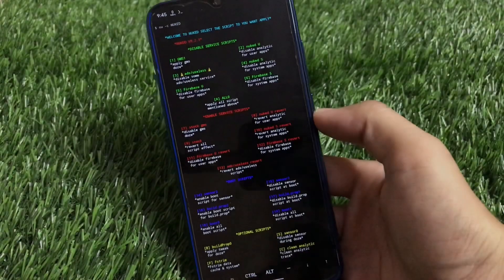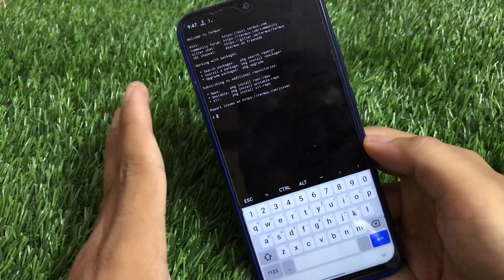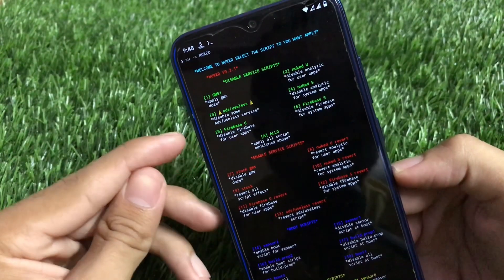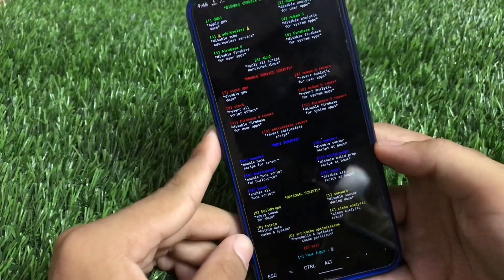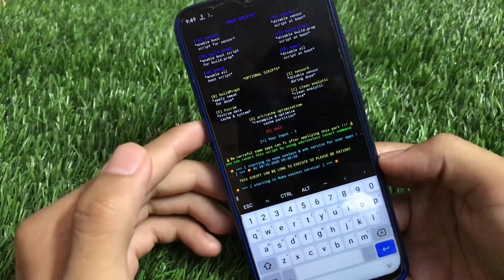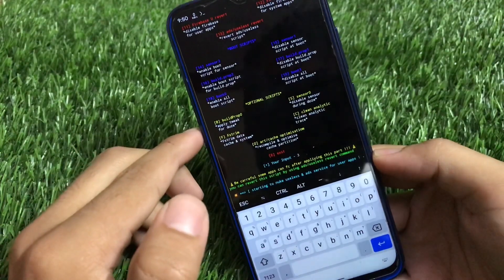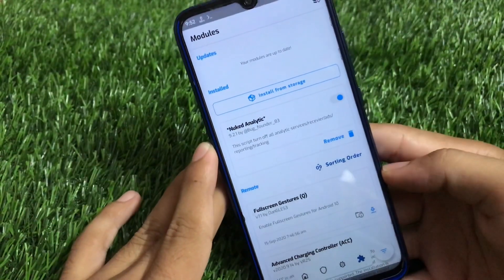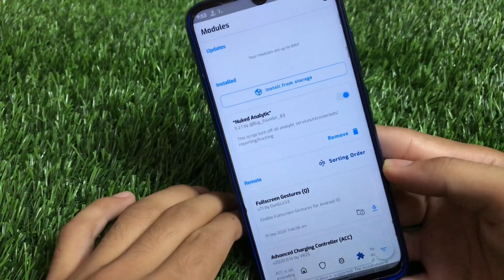Magisk Module for Security Purposes - Install NUKED Script & Disable all Trackers, Analytics Now🔥🔥🔥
In this Video, I am gonna show you "Magisk Module for Security Purposes - Install NUKED Script  & Disable all Trackers, Analytics Now🔥🔥🔥" Make Sure to watch this video till the end to understand everything.

How to get Covid-19 Emoji's on Android ?